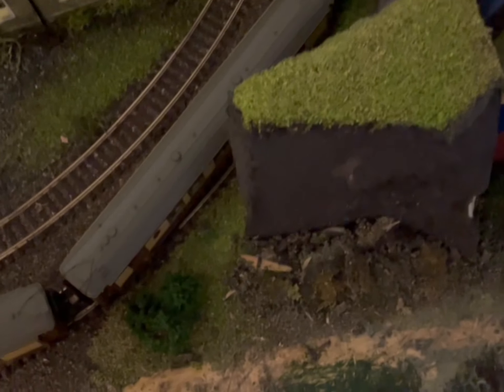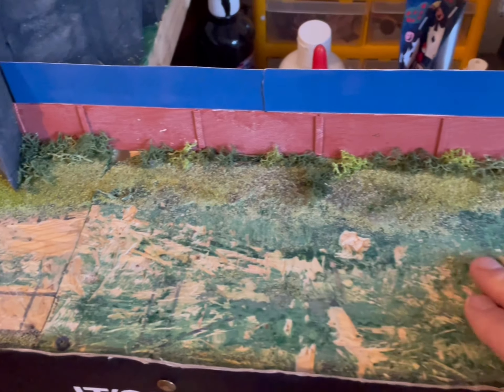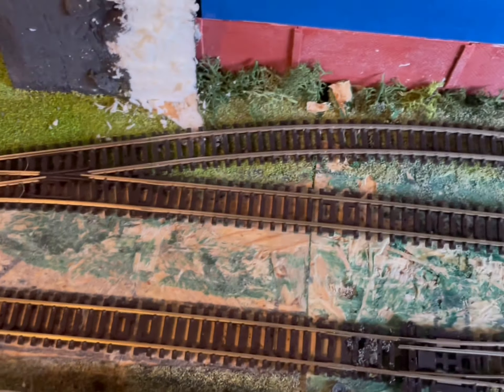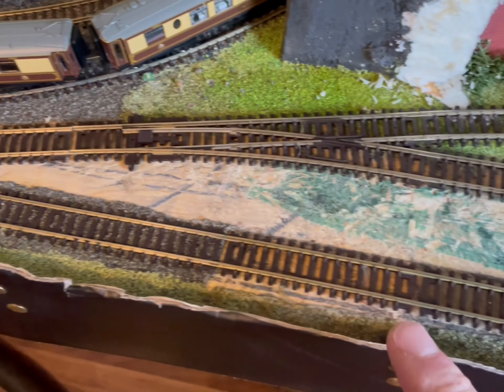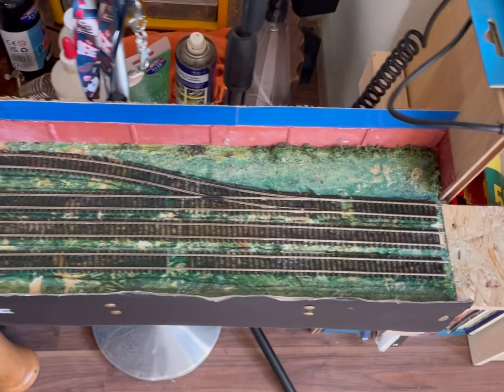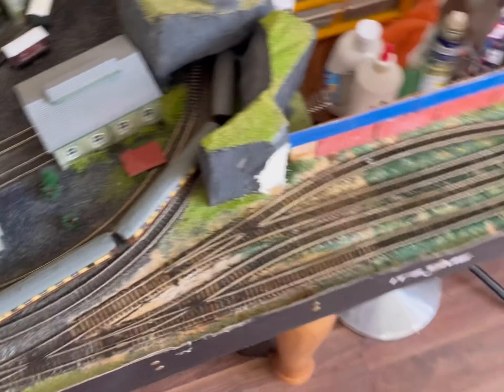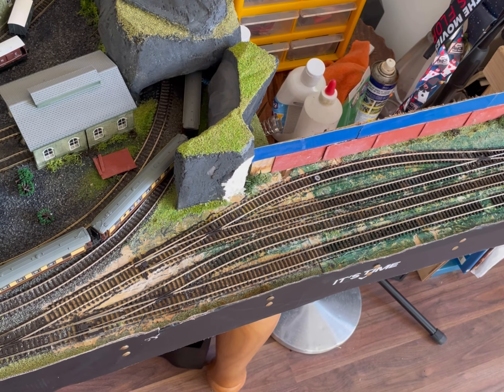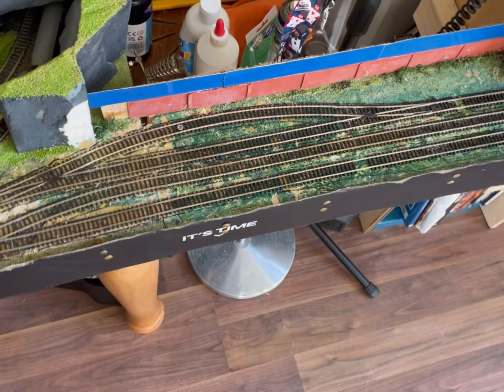Hornby TT:120 - Amber Falls Part 39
DCC clips and a big change to the Fiddle Yard 🤦‍♂️